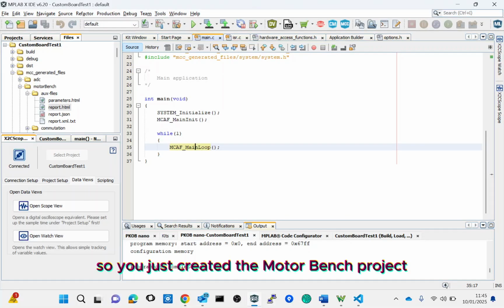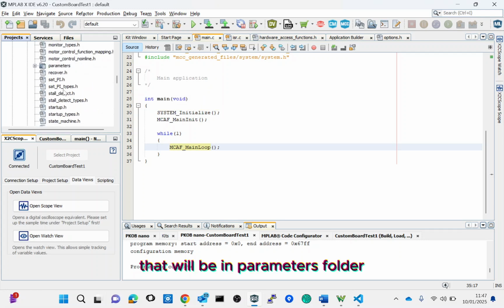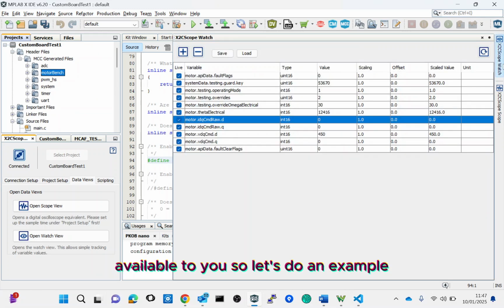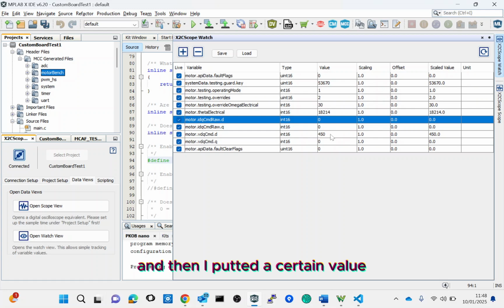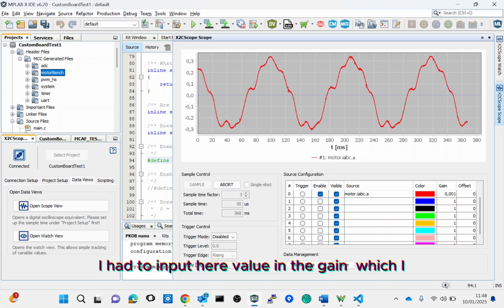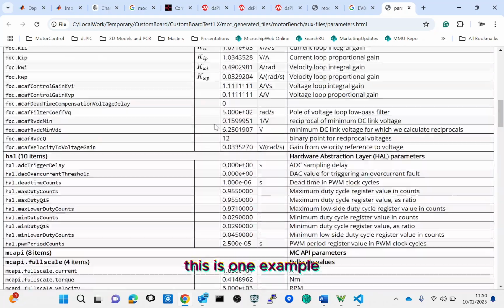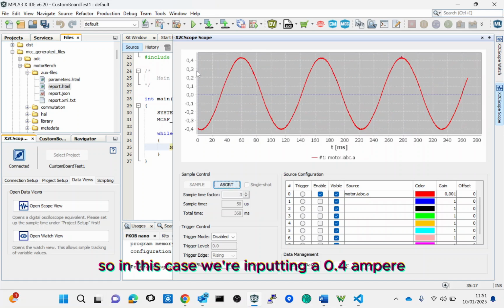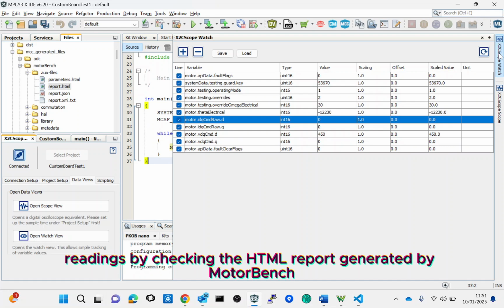Use TestHarness and Scale in motorBench Development Suite dsPIC33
In this video I am showing how to enable the Test Harness, a very powerful tool of MotorBench development suite from microchip technology that allows complex testing of the MCAF generated code which allows to create and manipulate the motor control algorithm and state machine to do tests, inject noise and much much more. Other than that I am also showing how to properly scale variables in X2C scope to real values.

Hope this video helps. Let me know if you are interested in more content like this.

here is a link for the documentation of MCAF that can give tips on how to use the test harness feature: